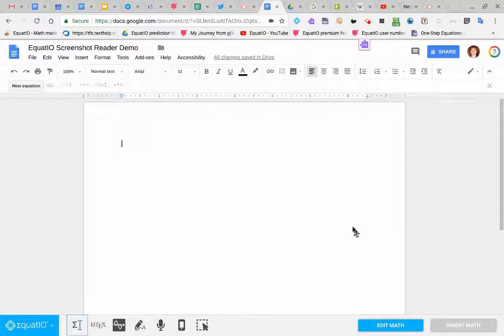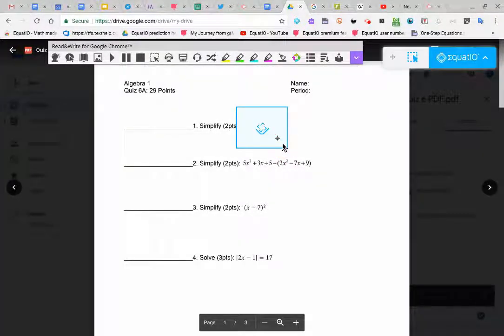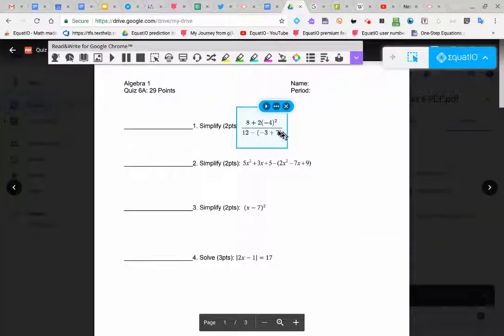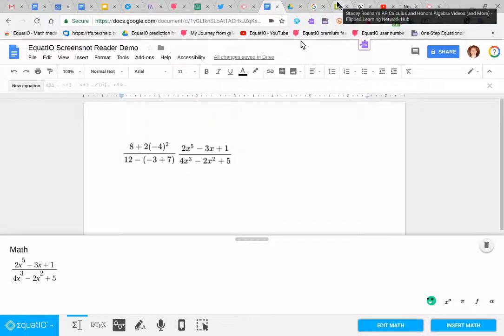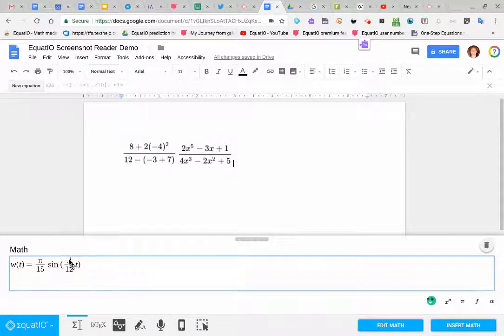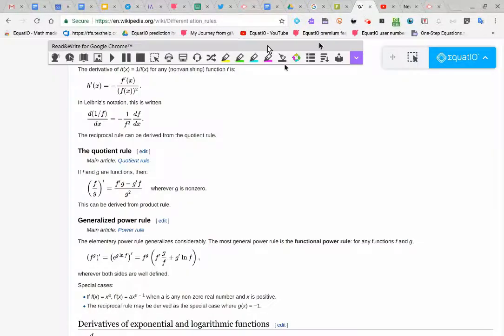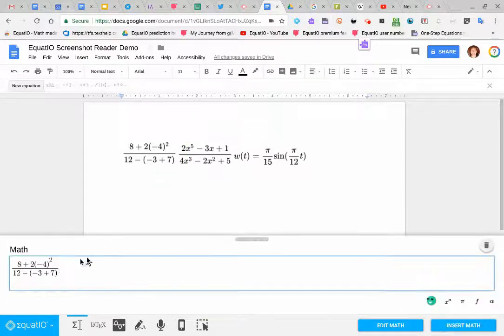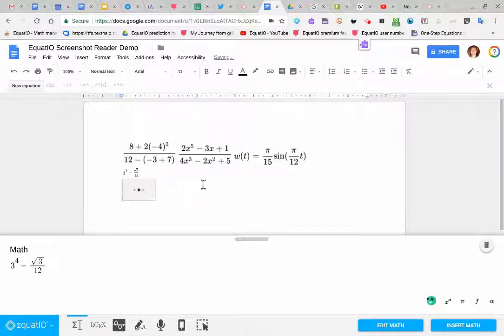(Archived) EquatIO® for Google: How to use Screenshot Reader